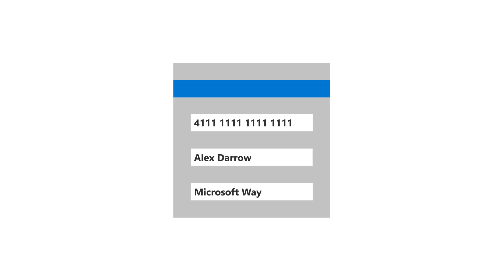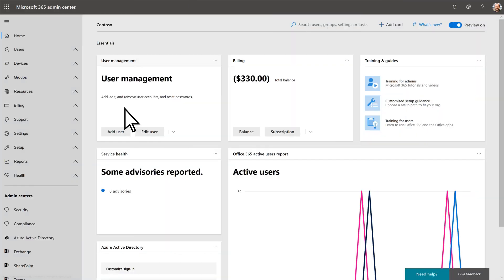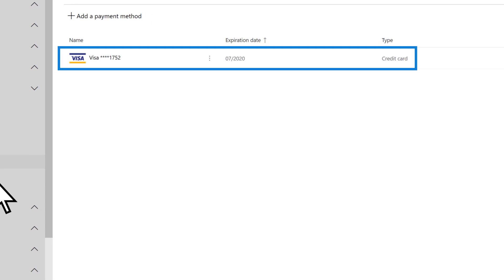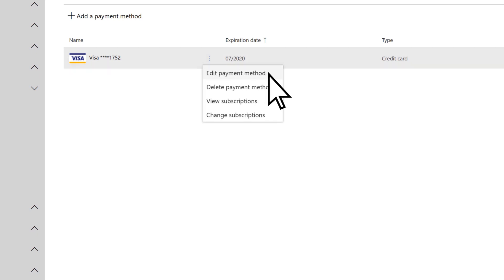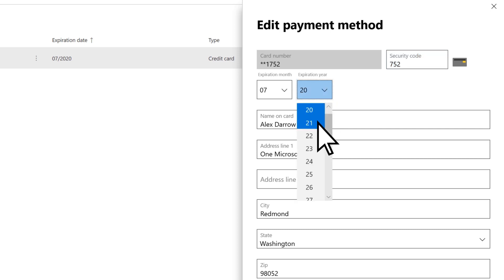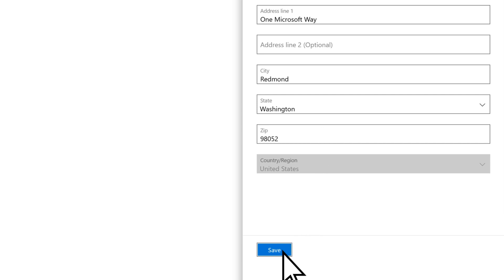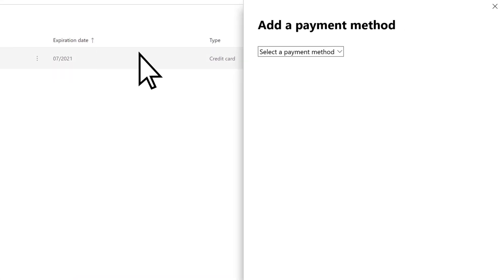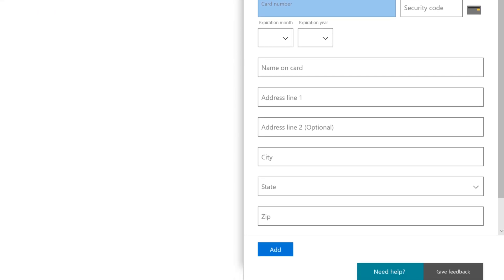How to update your Microsoft 365 payment method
Need to update your payment method for Microsoft 365? This video tutorial will show you how to update your payment for your business subscription. The process to update your credit card, name or address is simple. First, go to the admin center and select “Billing,” then “Payment methods.” Here, you can edit your payment method or add a new payment method. Once you click Save, you’ll be all set.